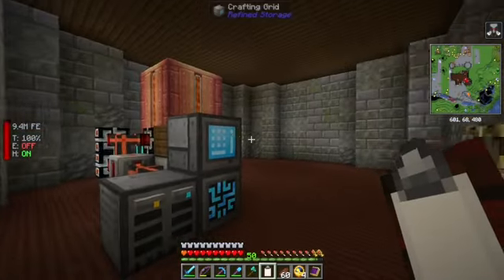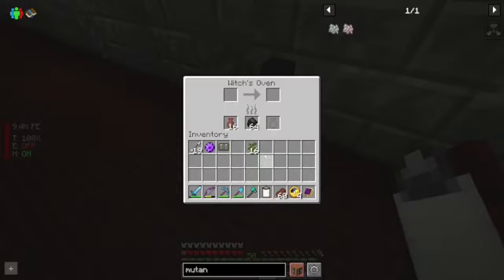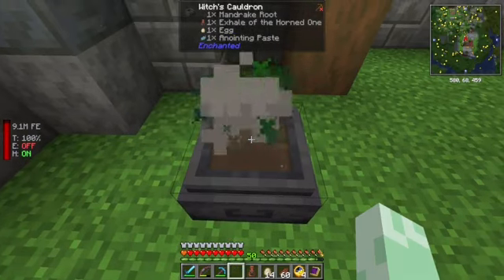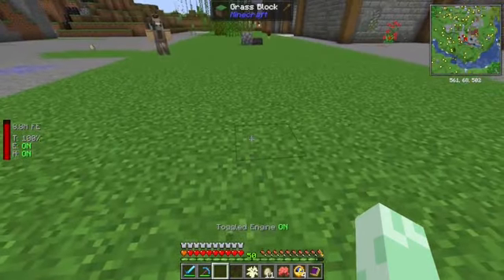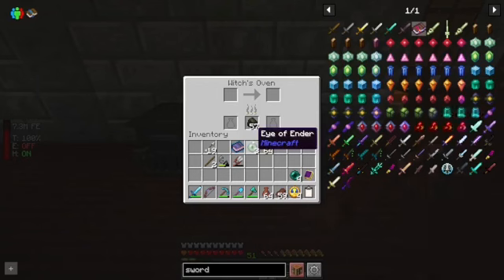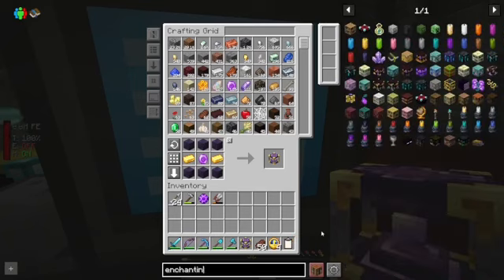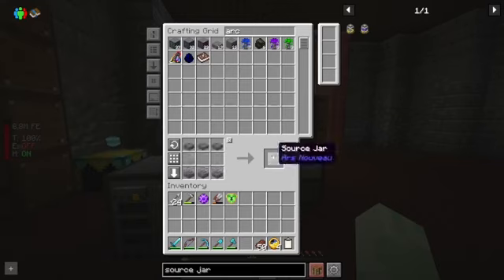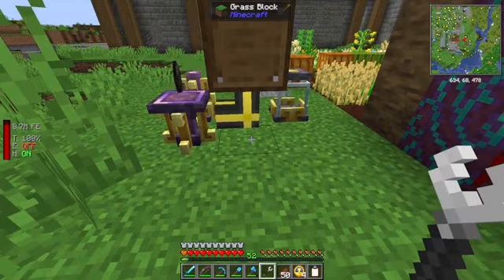Road of the Worrier 4: Dingbats & Dragons - E8: Mutandis & Whirlisprig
Let's play Road of the Worrier 4! Today we get started with a Witchery reboot called Enchanted, and then we set up a Whirlisprig form Ars Nouveau.